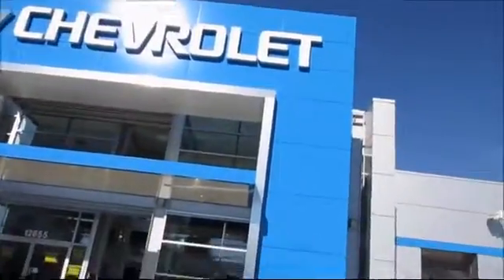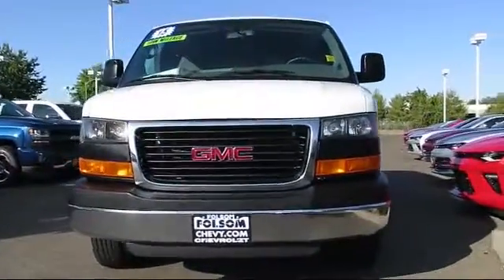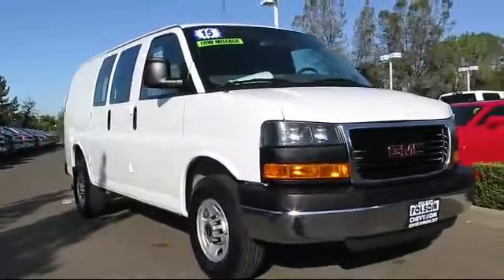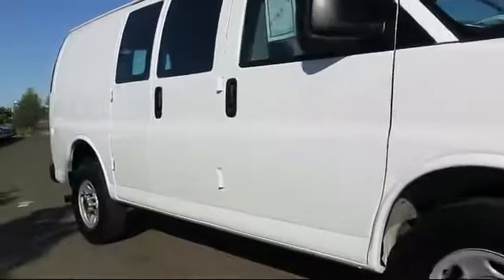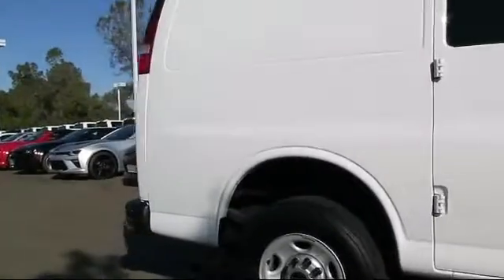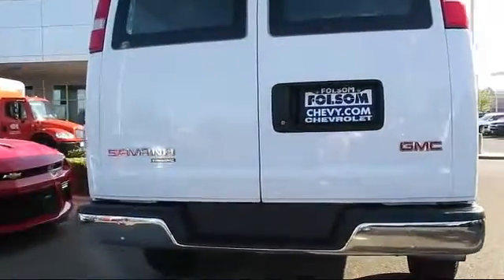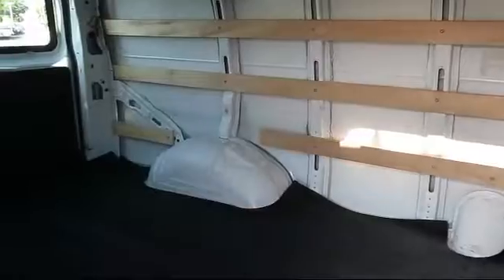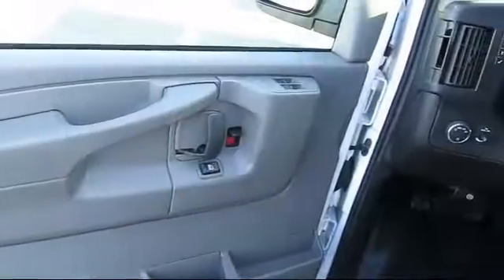2015 GMC Savana 2500 Cargo Van 3d Sacramento Roseville Elk Grove Folsom Stockton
2015 GMC Savana 2500 Cargo Van 3d-Stock Number: 8052R Vin:1GTW7FCF3F1904369 Previous Rental.

Folsom Chevrolet
12655 Auto Mall Circle